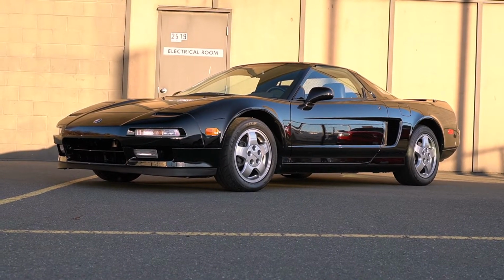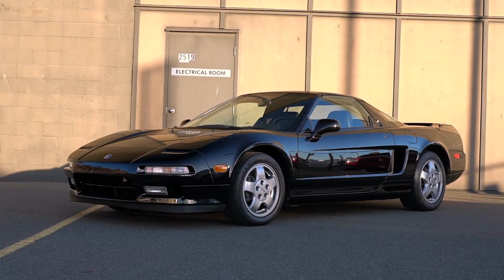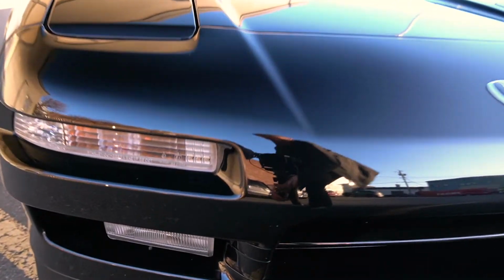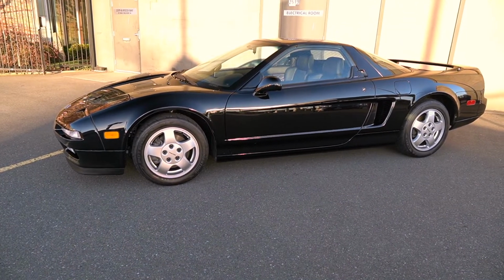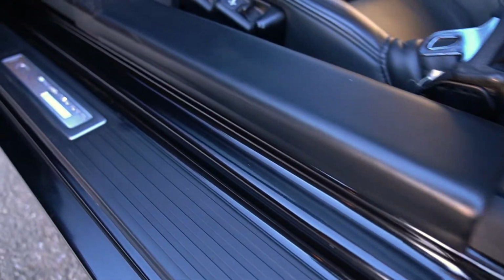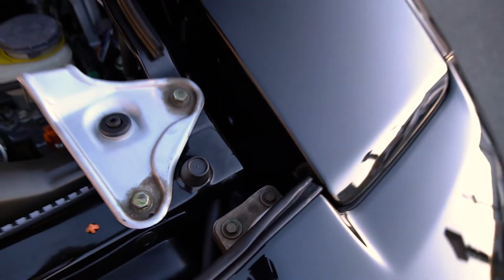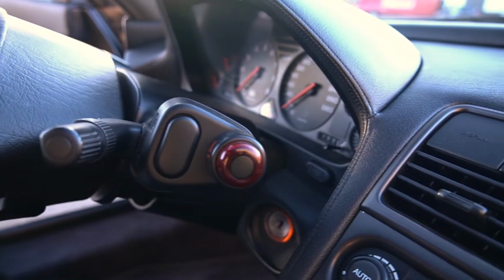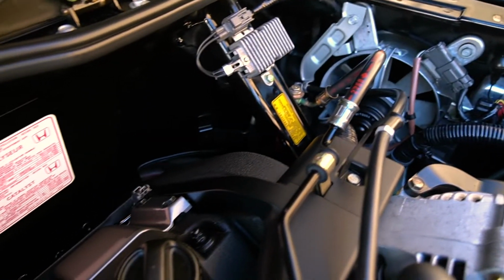Walk Around 1992 Acura NSX 5psd Coupe ~ Silver Arrow Cars Ltd